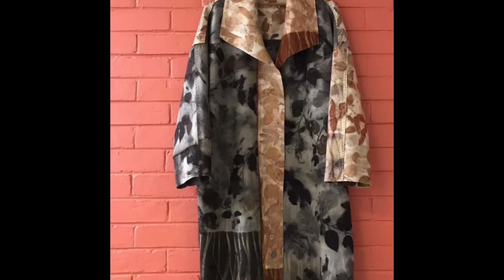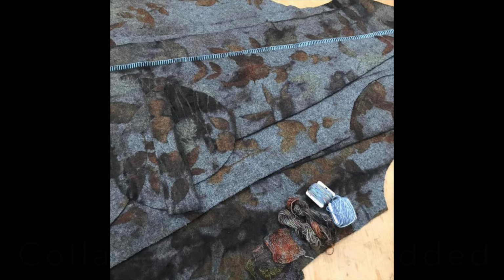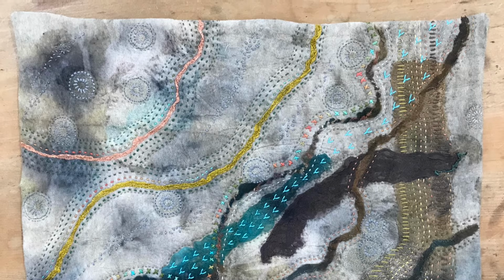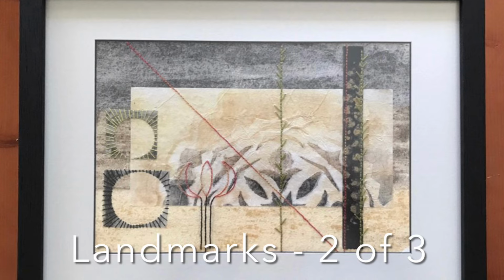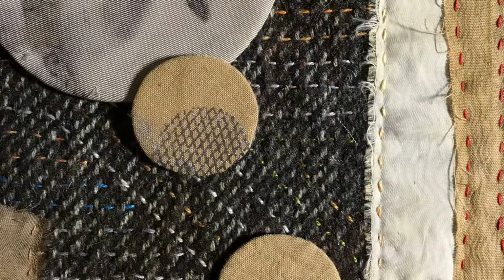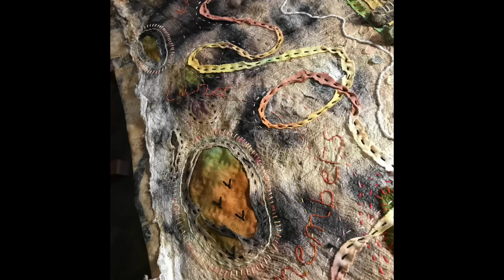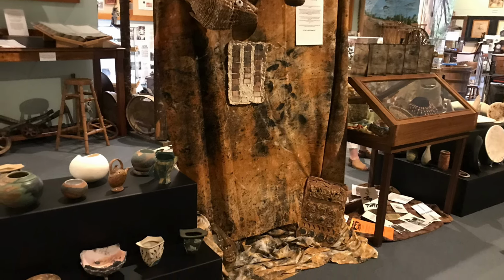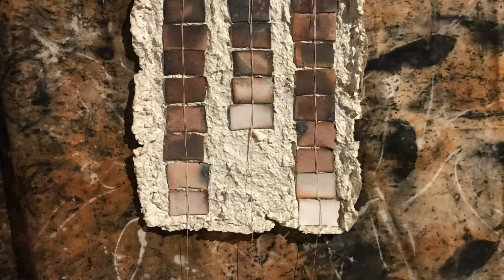on my studio table - episode 21 (wearable art event, exhibitions, circles, freeform blanket stitch)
I work in my studio every day and this series is an opportunity for you to see what I’m up to on my creative journey, and more!